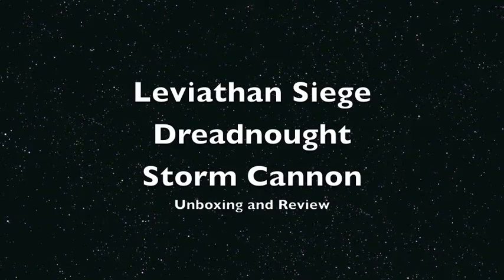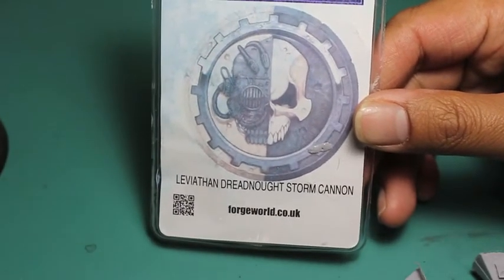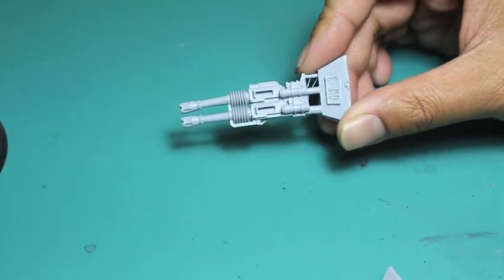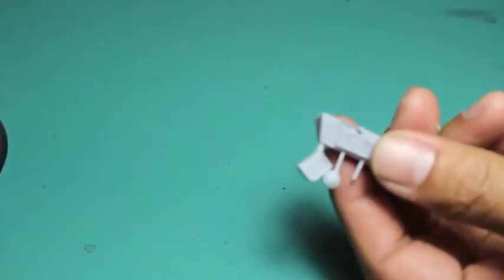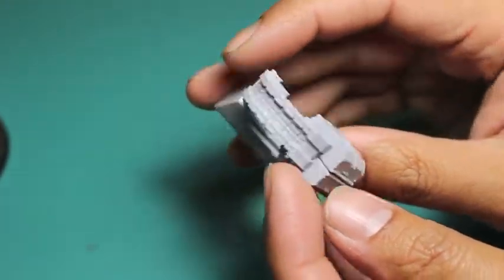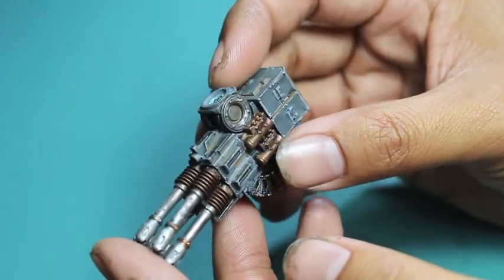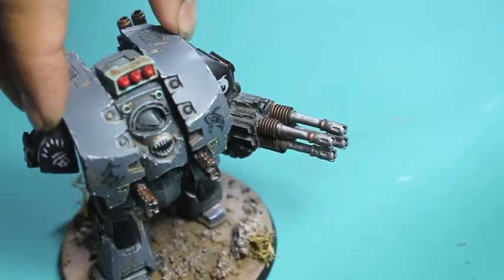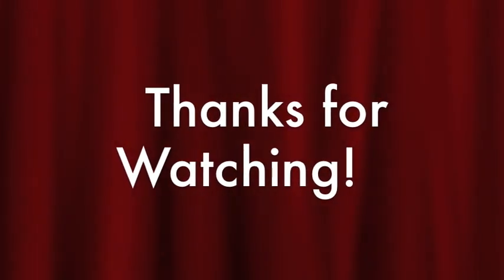Leviathan Siege Dreadnought Storm Cannon Unboxing and Review